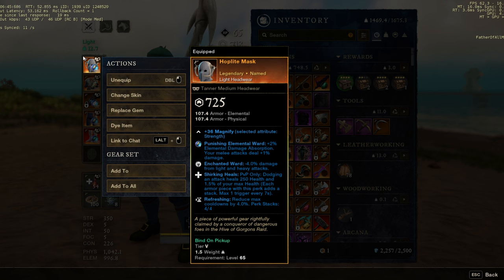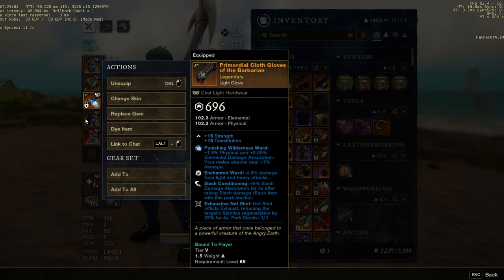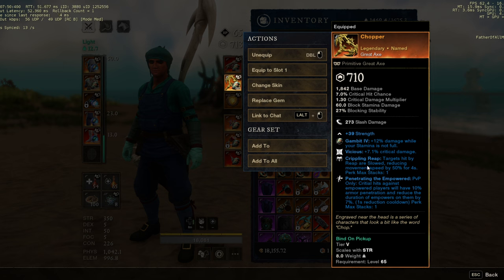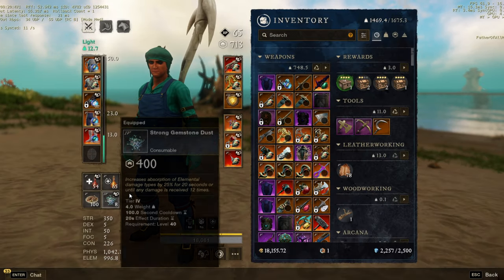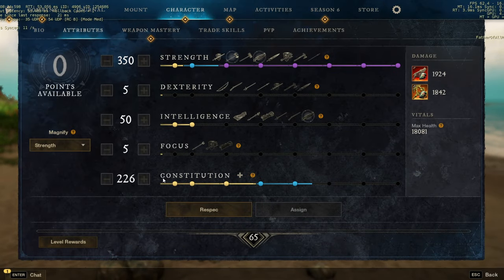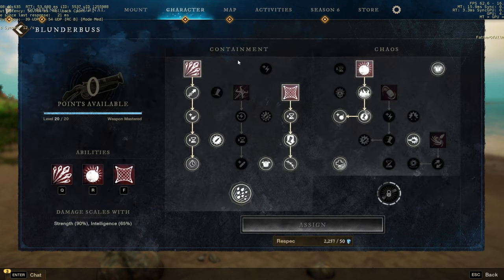Light melee 1vX Pov & Build Guide - New World Aeternum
Witness an epic 1v10 battle in New World where I take on one of the top teams in my server! This intense fight lasts a while, showcasing some incredible PvP action. Stick around for the full clip and a detailed build guide to see how I managed to hold my ground against the odds.

Key Points: - Strategy and positioning - Skill rotation and combos - Survivability and escape tactics Join the community and share your epic PvP moments in the comments!